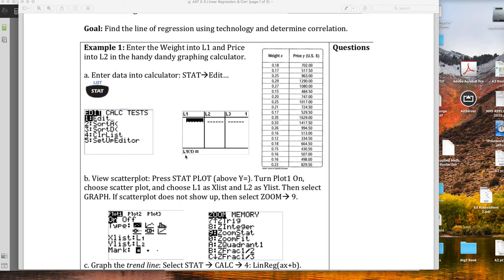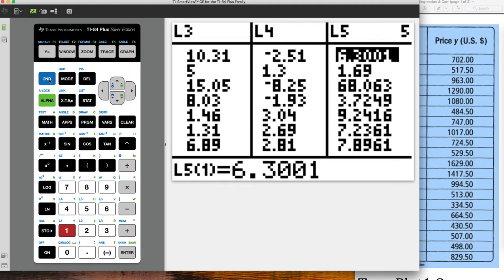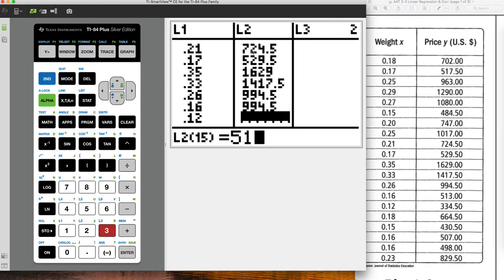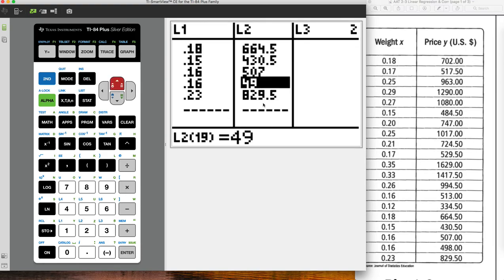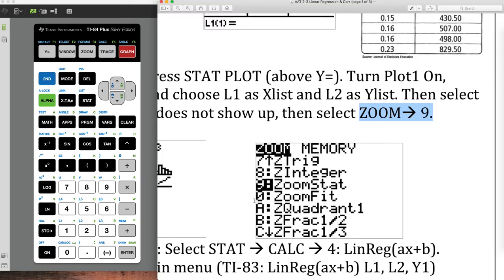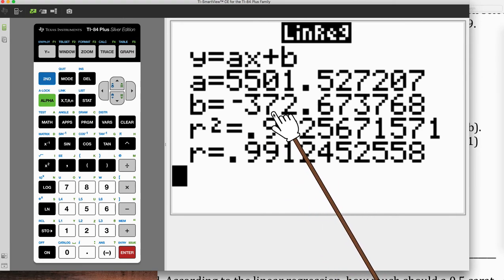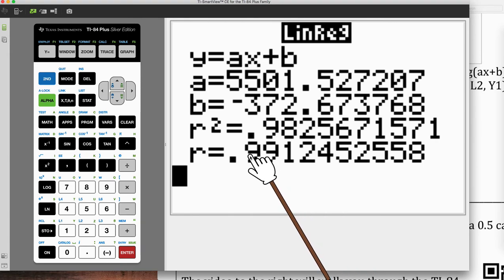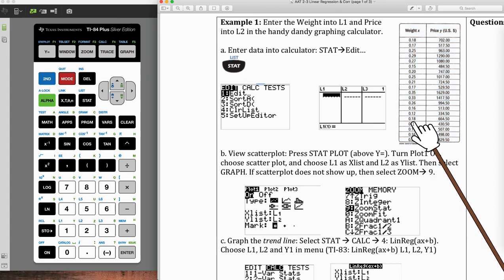TI 84 Finding Trend Line (LinReg)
In the previous lesson, we compared two lines of regression based off the data of the price of diamonds. This video will walk through how to find the line of BEST fine using the TI-84.